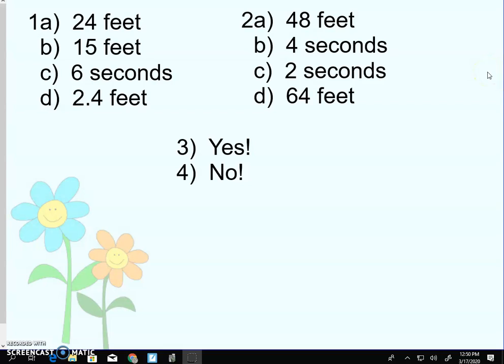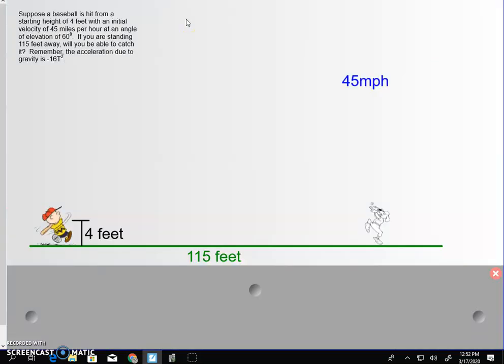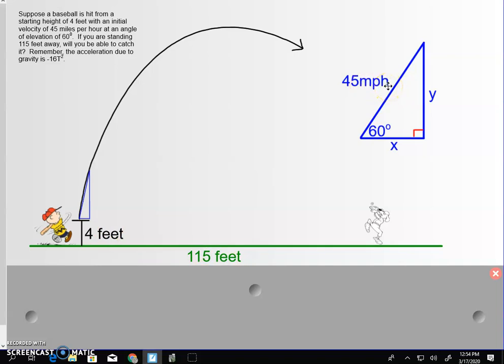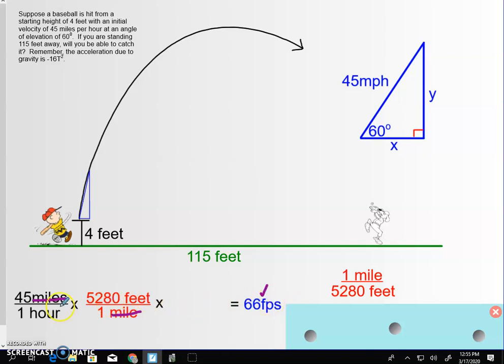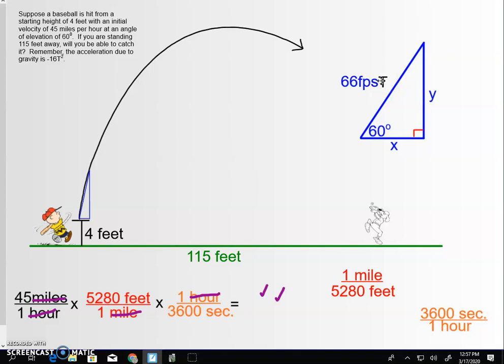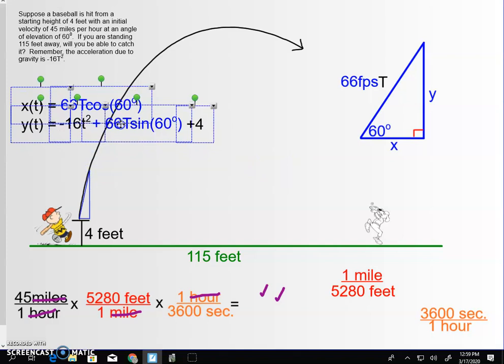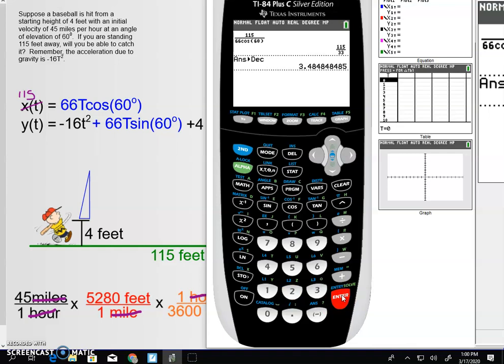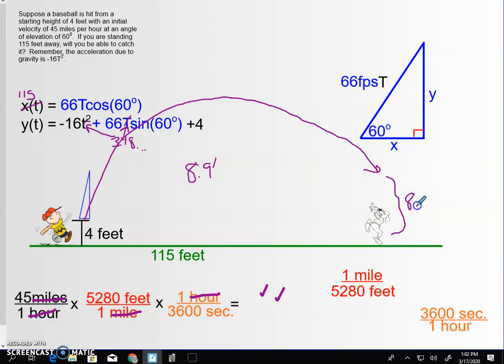Introduction to Real-World Parametric Problems: Baseball Part 1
This video allows us to not only use parametric functions in real world scenarios, but to create the equations that model that behavior. Please take notes on the handout and pause the video as needed. Make sure you are using your calculator along with me, not just watching me use it!